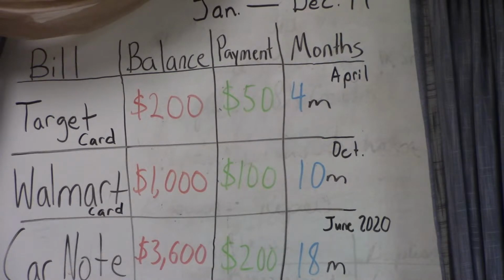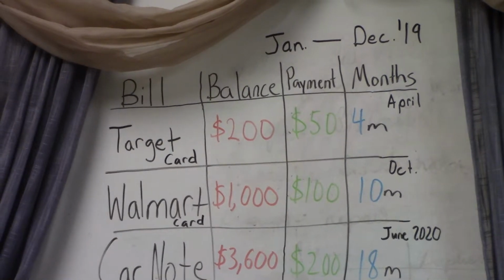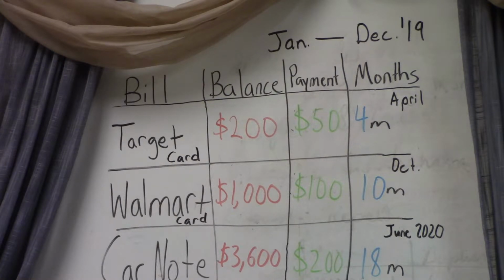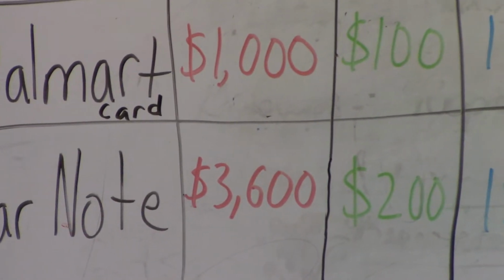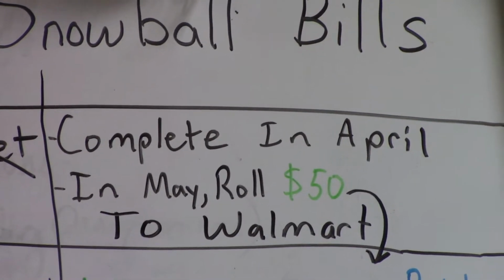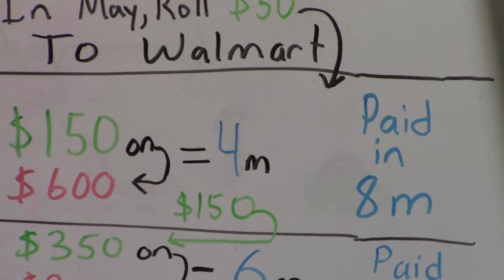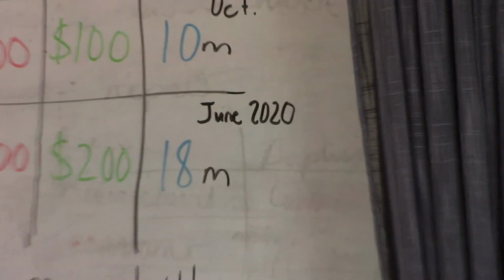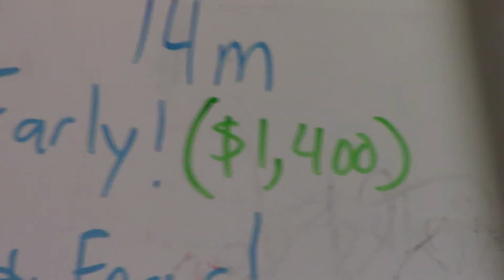Destroy Debt with Snowball Effect!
Snowballing bills
Financial Literacy Budgeting
Real Estate
Stock Market Investing
Debt Free
Financial Freedom